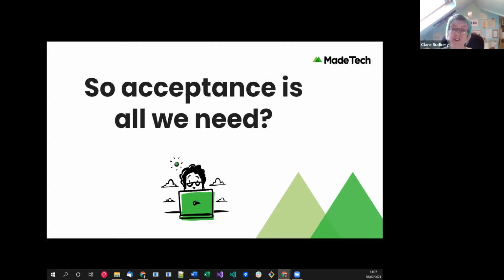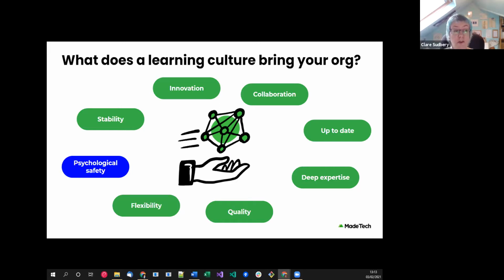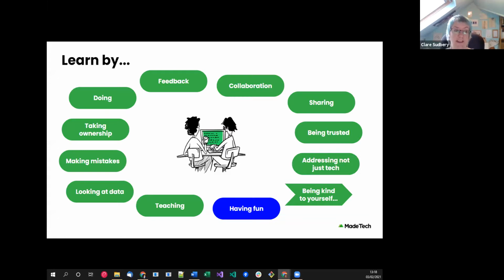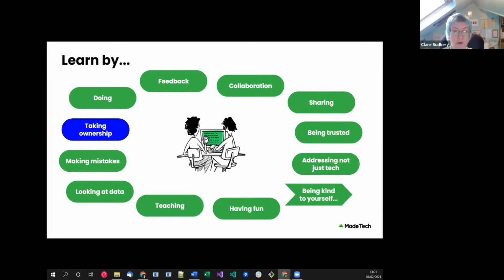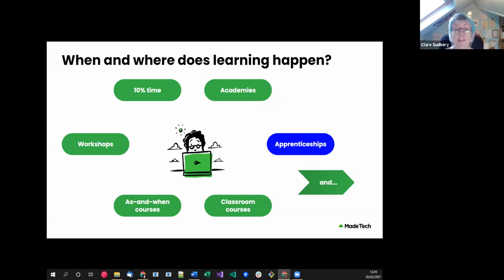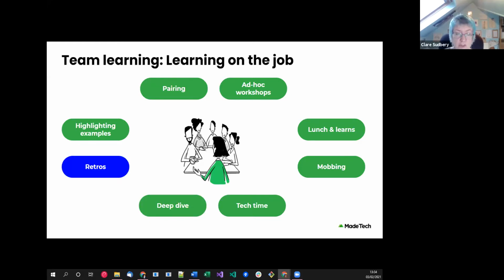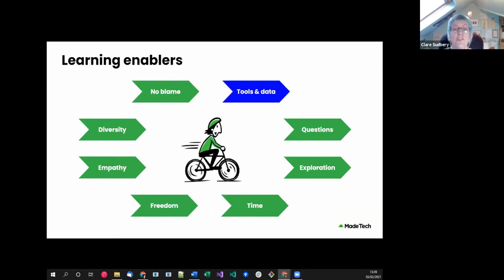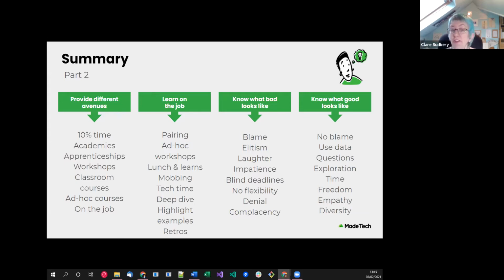Making learning conscious – how to build a learning culture | Made Tech Talks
Making learning conscious – how to build a learning culture | Made Tech Talks | 3rd February 2021

Sooner or later, all software professionals realise that there is no such thing as knowing all the things. More than any other, our industry is in a constant of change. The more you know, the more you realise how much you don’t know. The best professionals are not only aware that the learning never stops, they embrace the challenge and the necessity of continuous improvement. Similarly, the best organisations will also not only accept this truth but face it head-on.

In this webinar we will discuss why, and how, your organisation can keep the skills and the knowledge of all its employees up to date – and in the process retain, attract and create the most talented and effective professionals.

Key takeaways:
- What is a learning culture?
- Why is it so important?
- How can you create a learning culture?
- How will it improve your organisation?

Speaker
Clare Sudbery, Lead Engineer at Made Tech